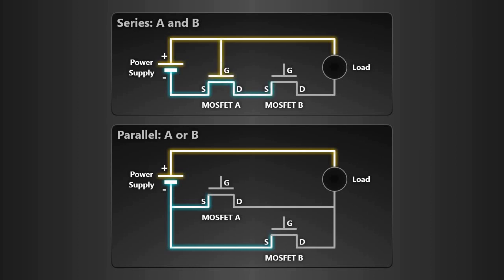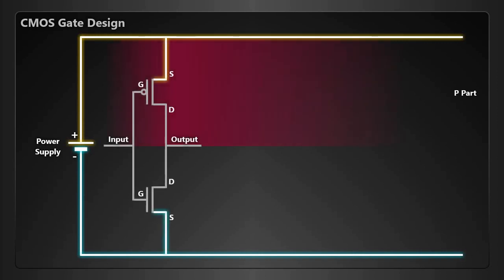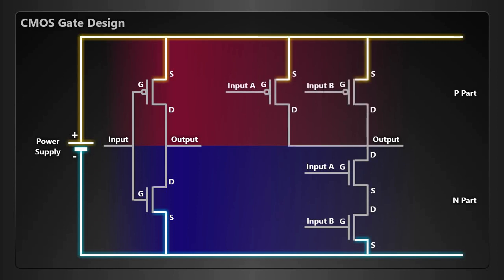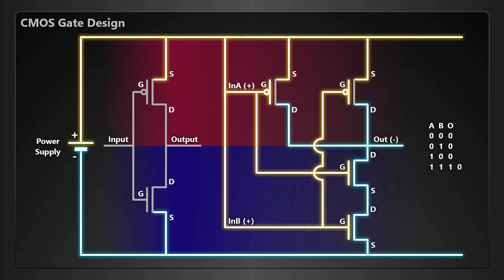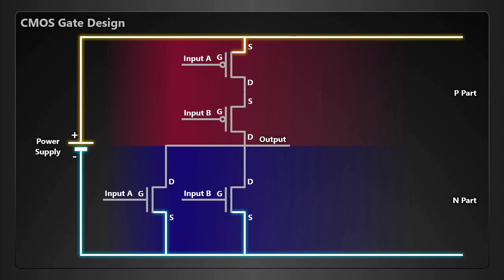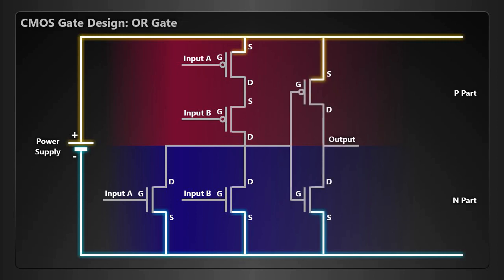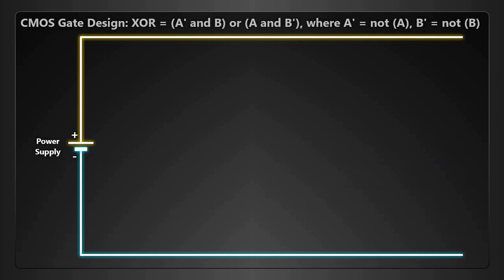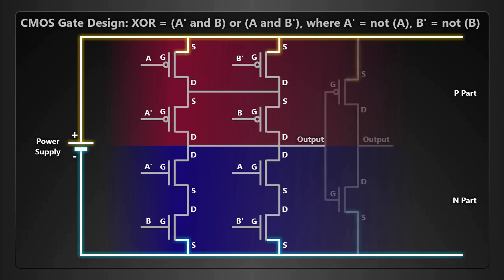VLSI - CMOS Logic: 3 - Make any logic gates using transistors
This video builds upon the NOT gate we saw in the last episode and extends our skills to making any logic gates or logic circuits we like using transistors in the CMOS family type.

Contents:
00:00 Introduction
01:02 Series and parallel configurations of MOSFETs
02:25 NAND and AND gate design
05:57 NOR and OR gate design
07:10 XNOR, XOR and any complex gate design
09:03 About the next episode

We will have a look at arithetic operations in detail at some following videos. For a glimpse on how we implement arithmetic, you can follow these links: